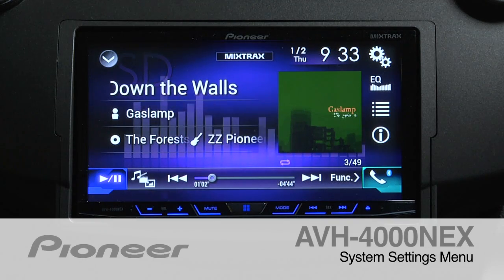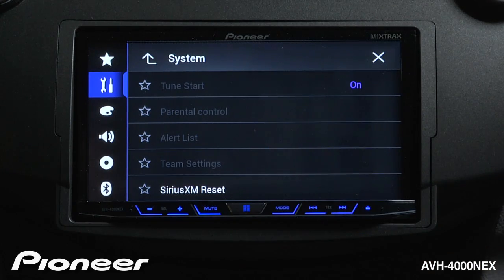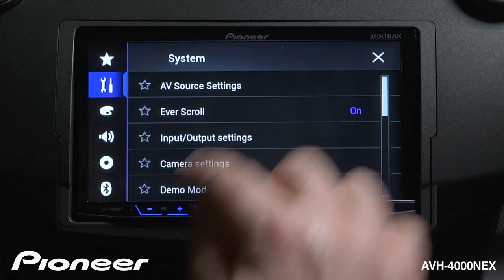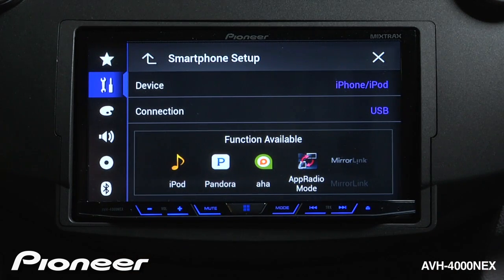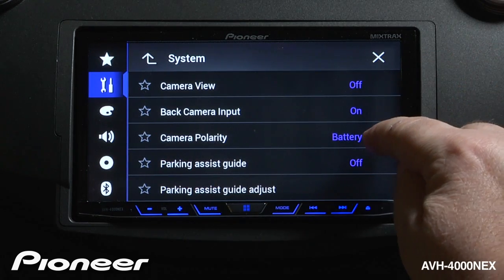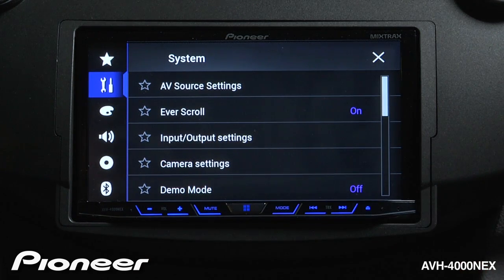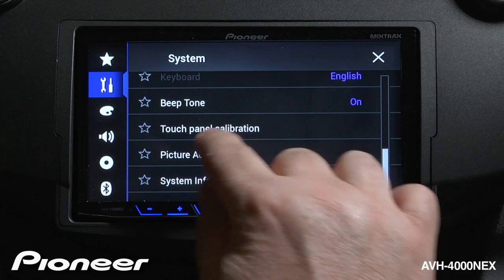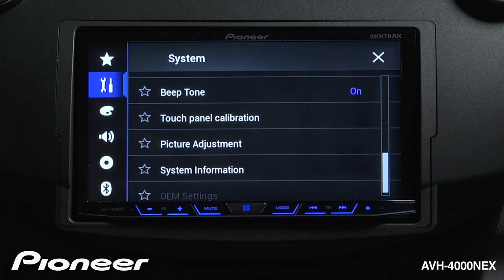How to - AVH-4000NEX - Use the System Settings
Learn about the system settings menu on the Pioneer AVH-4000NEX with a full walk through.